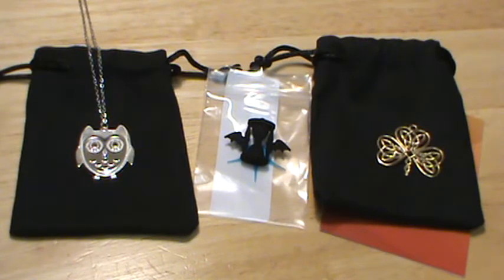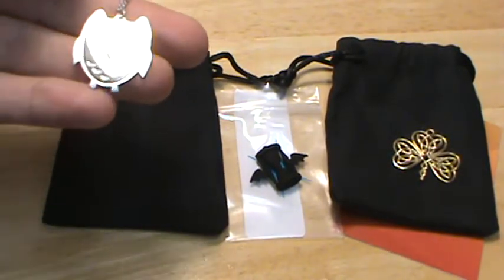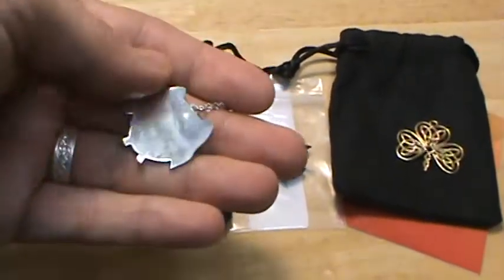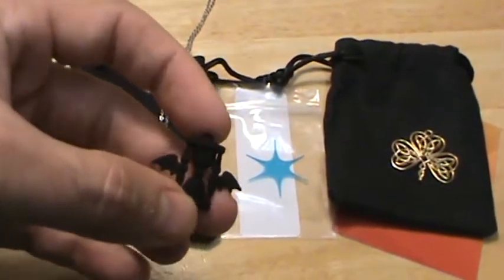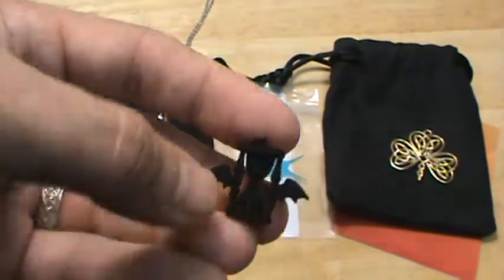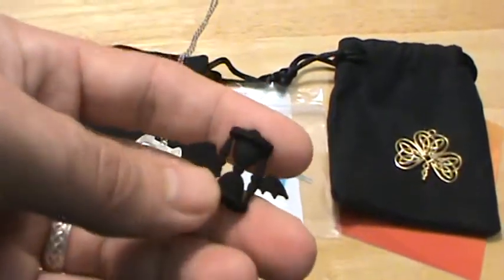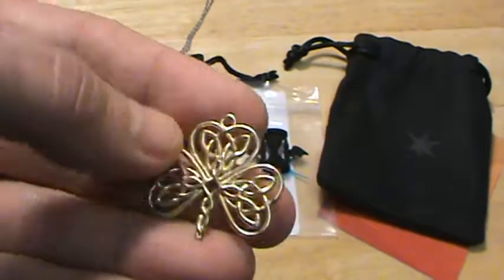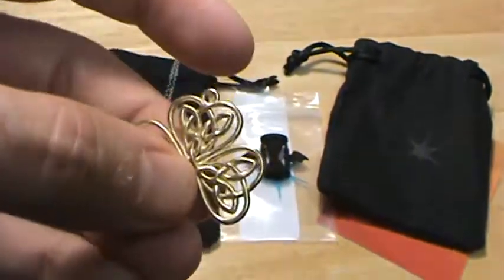Shapways 3D Printing Designs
In this video I talk about 3 different designs I created with 3D printing via Shapeways. The first is an Owl pendant made from polished silver. The second is a "Time Flying" pendant (hourglass with wings) made from black detailed & flexible material. The last one is a Celtic knot shamrock pendant made from raw brass material.